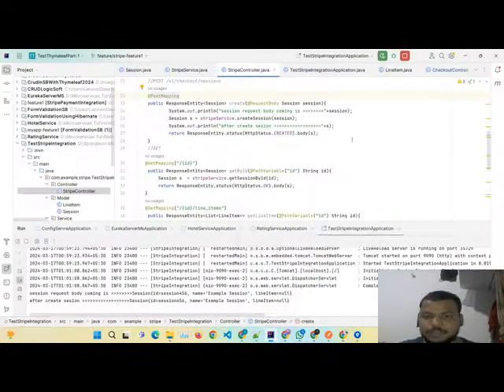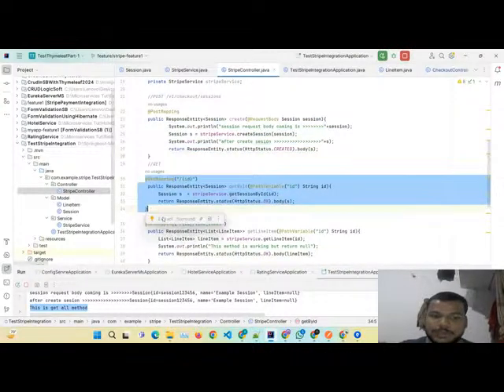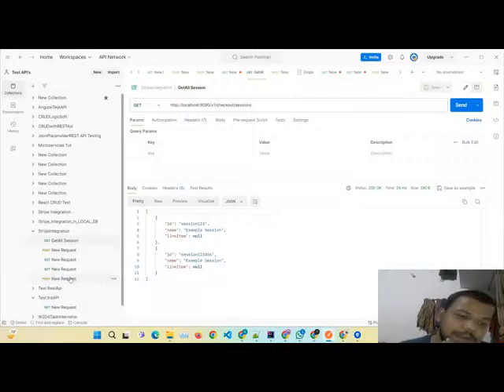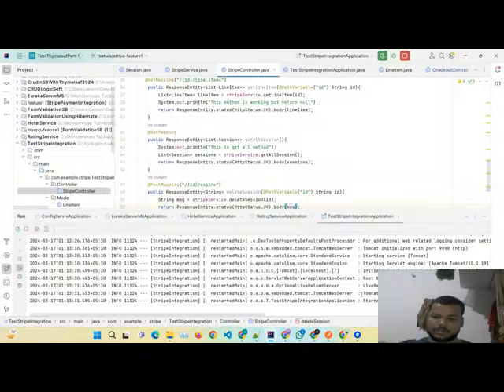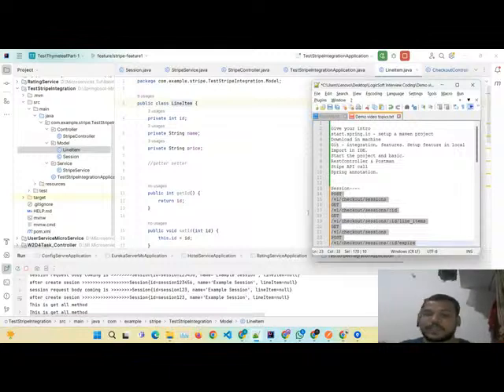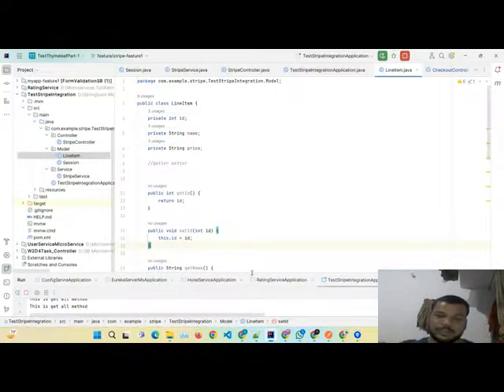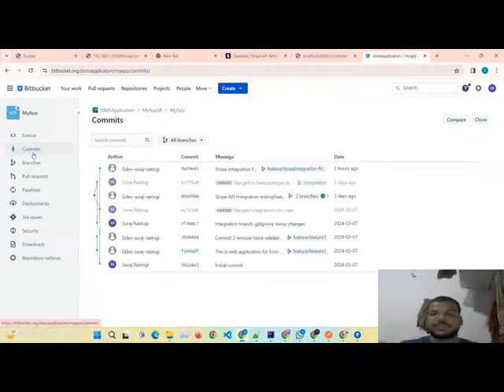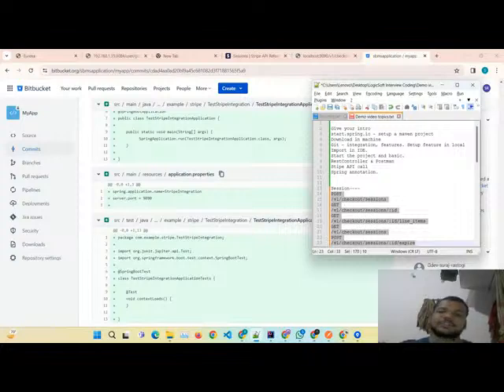Creating Stripe Payment Gateway API || Push over the BitBucket || Springboot Application || Part 2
This is the API endpoints for Creating Session Object for Stripe Payment Gateway.
In Springboot Application we used the 3-tier Architecture for creating and handling Endpoints.
In Service Layer we write the Business Logic for Creating ,Deleting,Getting Session Object.
In Model we create the POJO Objects of Session and LineItems.
And In Controller we write the API endpoints for the creating Session Objects and covering all endpoints--
POST
/v1/checkout/sessions
GET
/v1/checkout/sessions/:id
GET
/v1/checkout/sessions/:id/line_items
GET
/v1/checkout/sessions
POST
/v1/checkout/sessions/:id/expire
 And by using the BitBucket and SourceTree we Push all the Local branch code over the remote branch of BitBucket --- feature/stripeIntegration-feature branch